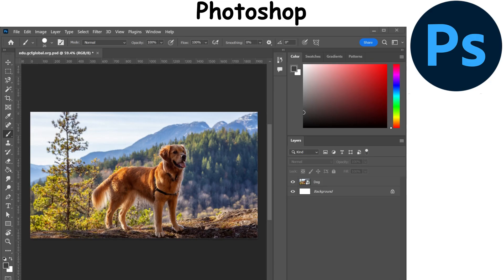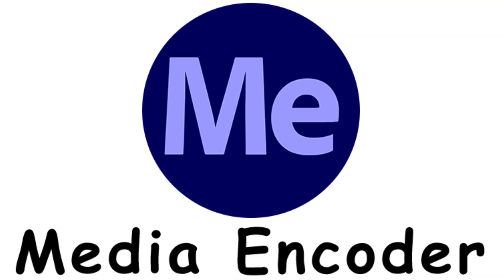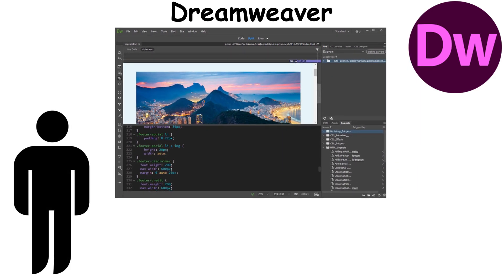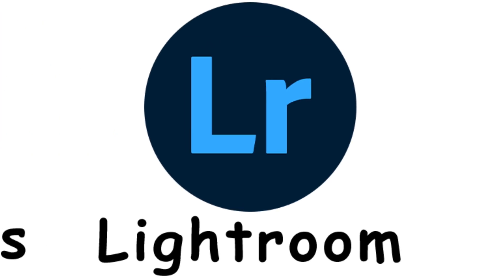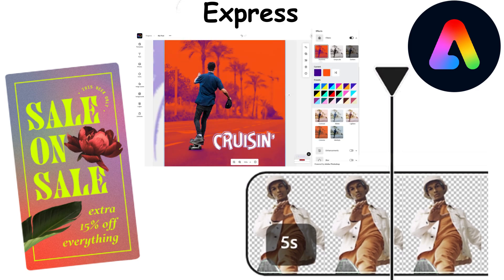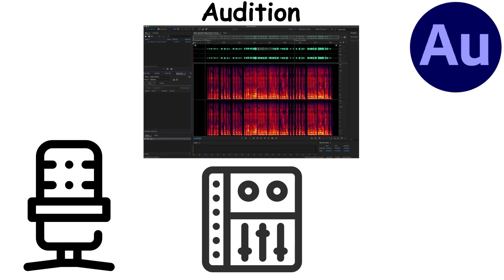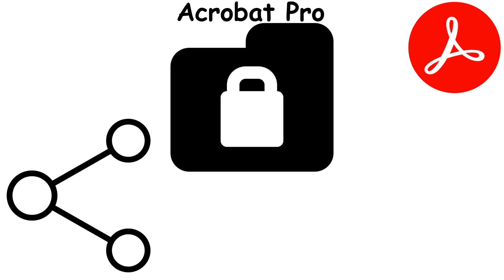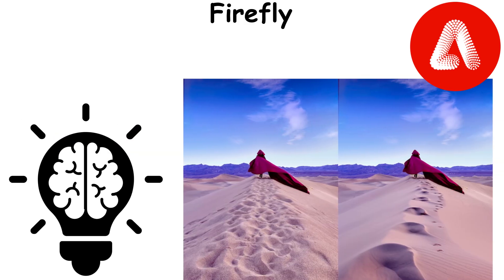Every Adobe Program Explained In 8 Minutes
Adobe has various digital tools that hobbyist and professionals use!
Which ones do you use the most or would like to learn?

If you enjoyed the video, I appreciate your Likes and Subscribes!